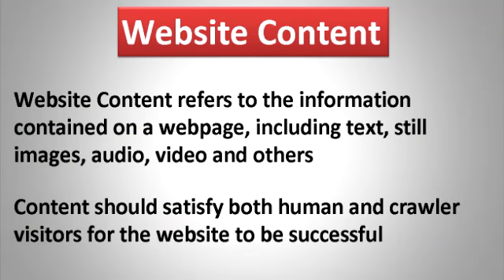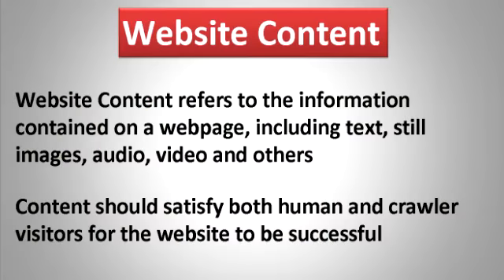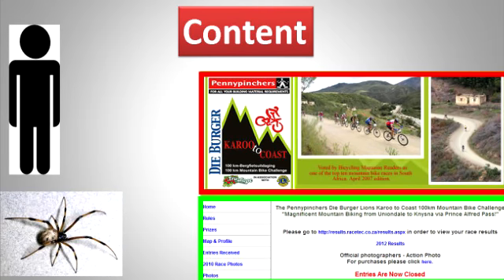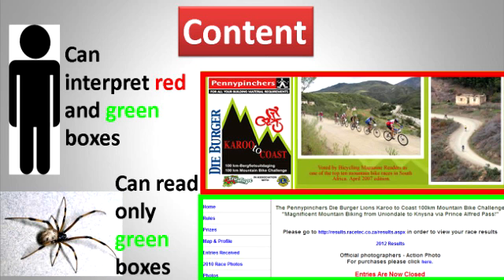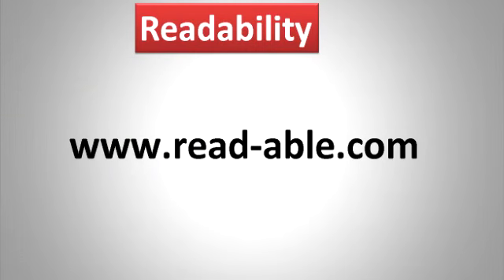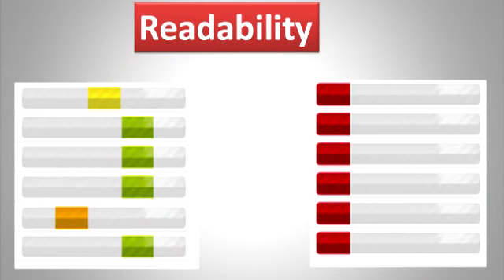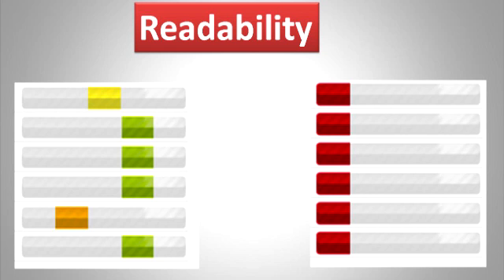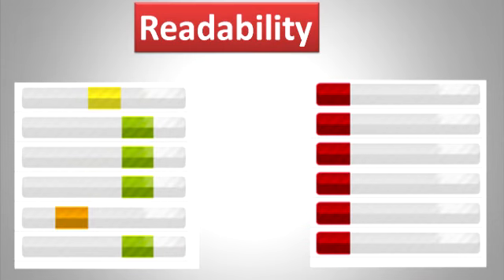Weideman Website Visibility Content Writing melius vid#004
Prof Melius Weideman on writing website content-the use of keywords, layout, keyword density, word count and how to write relevant and keyword-rich Web content.